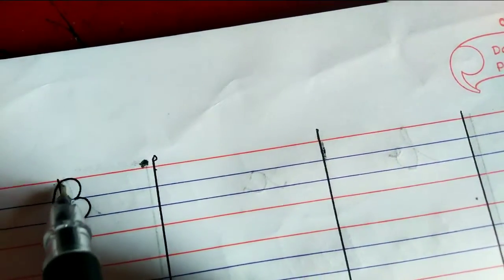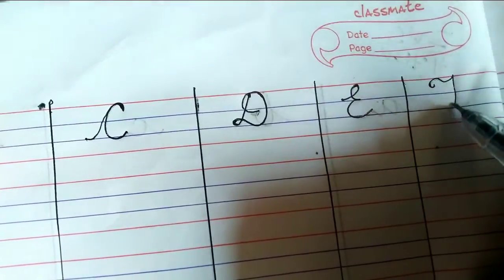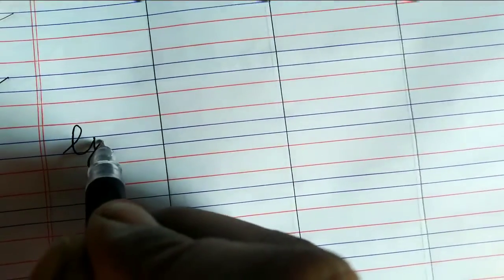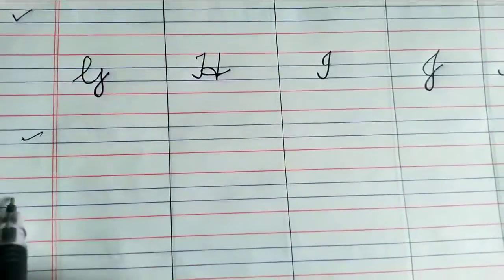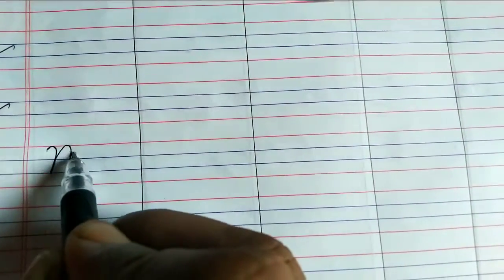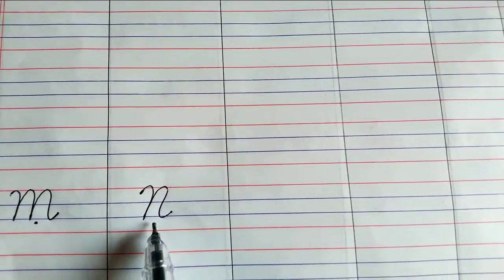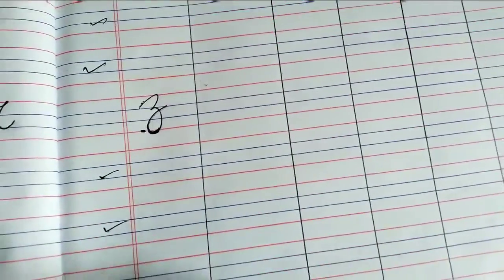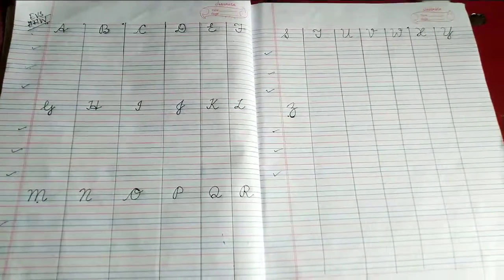EVS H.H.W -2 || Cursive capital letter